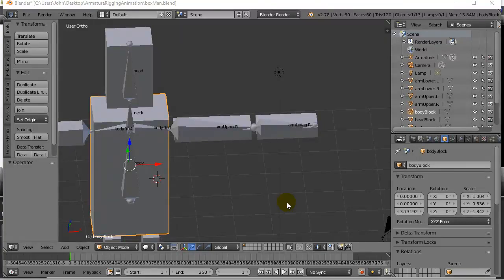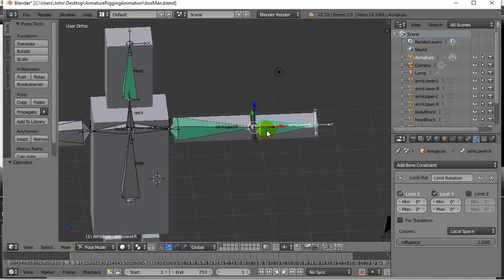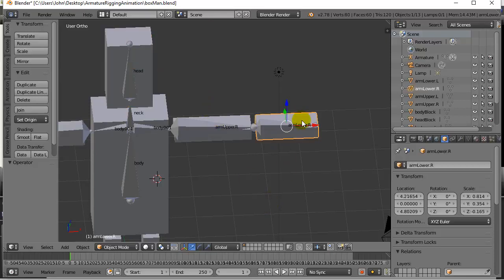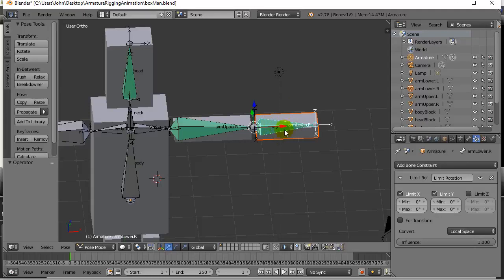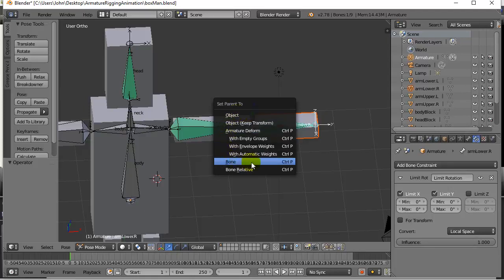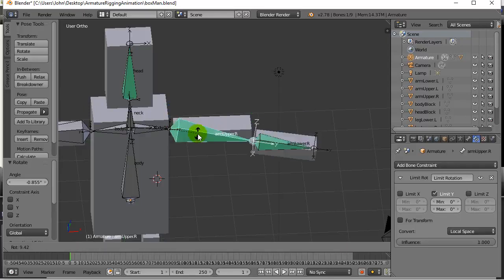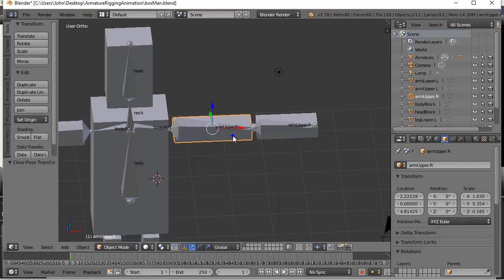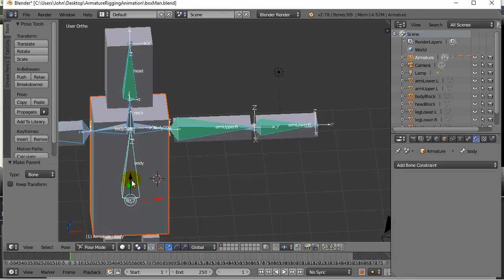Blender Beginner Rigging Parenting to Bones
How to parent bones to your model to create a rig for your character in Blender.  By parenting bones, your model will follow where the bones moves.  Animate the bones and your model will be animated.